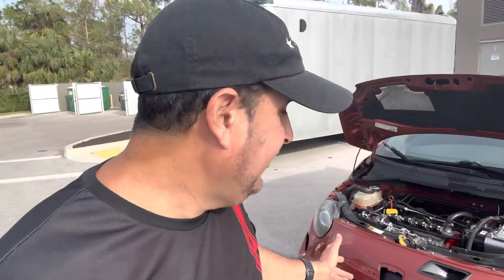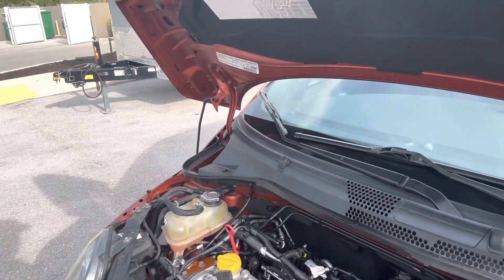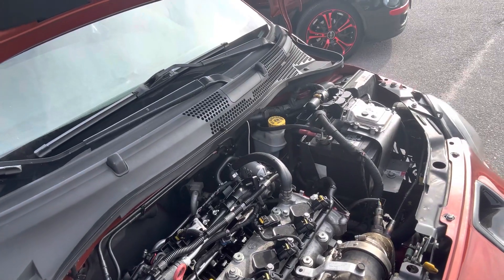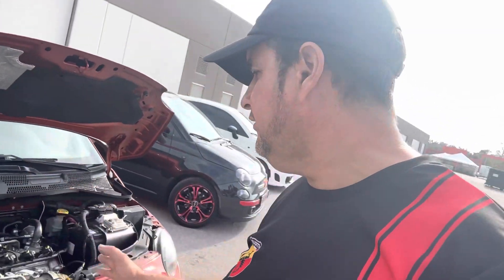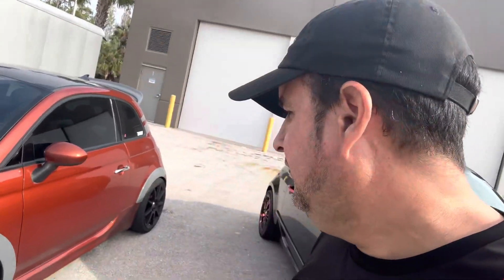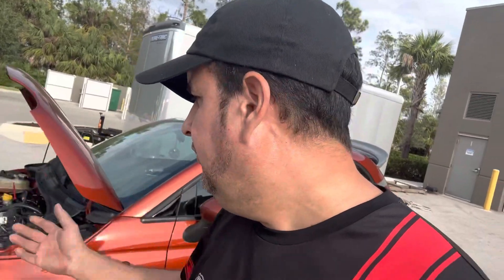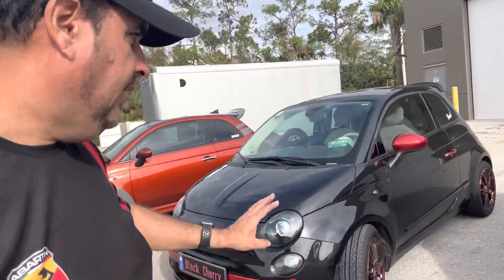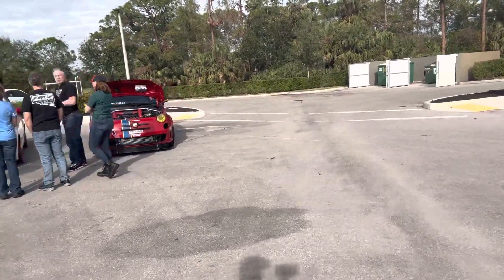Motoring with Mouseball/ Jet Setting A Denise Shumko production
We look at the first T jet converted 500 T in America as Robert Zecca and Eric from the Fiat fam YouTube channel get old school garage to perform the complex challenge of getting the European  powertrain control module to work with the usdm or nafta unit.
    This is why we’re here and why di corse is becoming the leader in the tuning industry.

Mouseball160t channel

AttackMouse designs YouTube channel

Mouseball160t channel